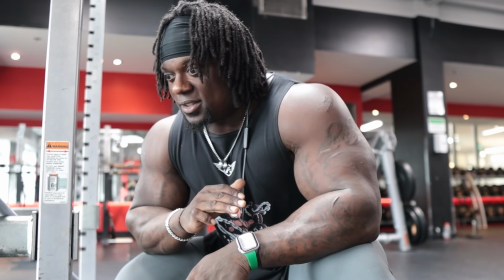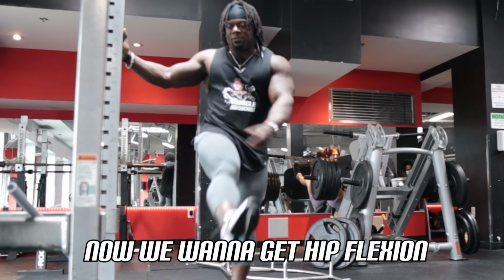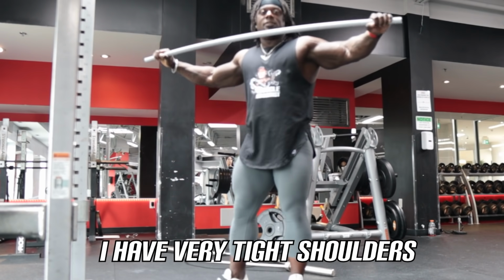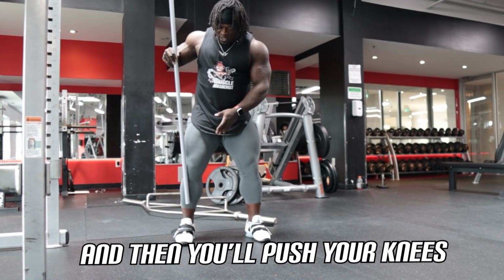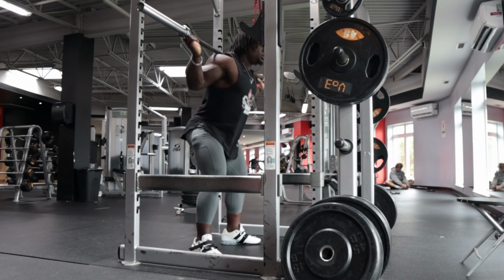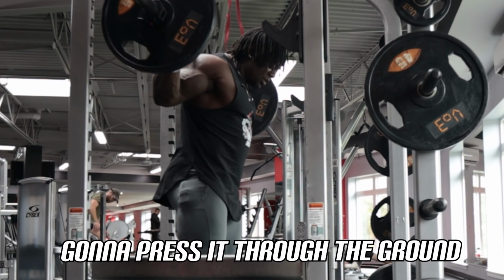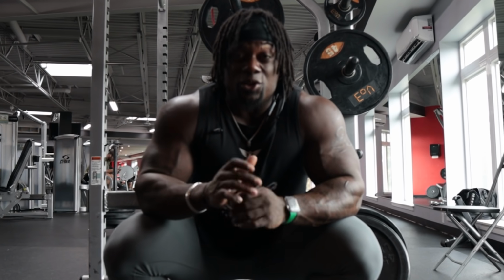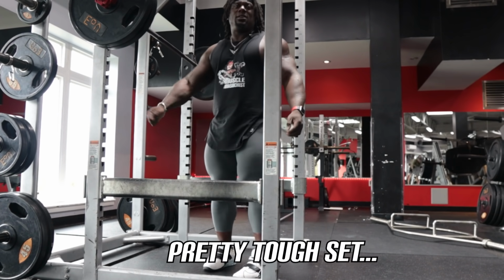HOW TO WARM UP AND SQUAT WITH GOOD FORM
I take you through my full routine as I get back into squatting! learn the perfect routine for squatting to increase your mobility and form.
📕ULTIMATE PUSH PULL LEGS TRAINING EBOOK 👉🏾